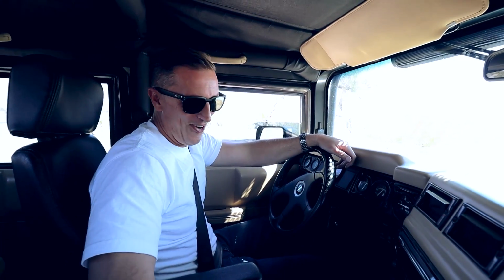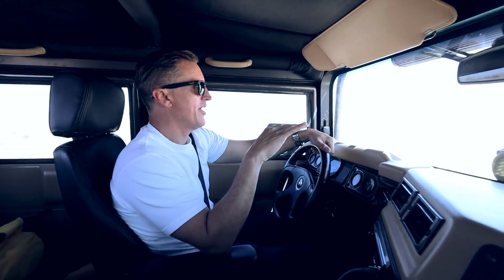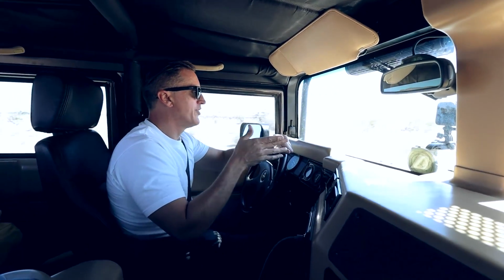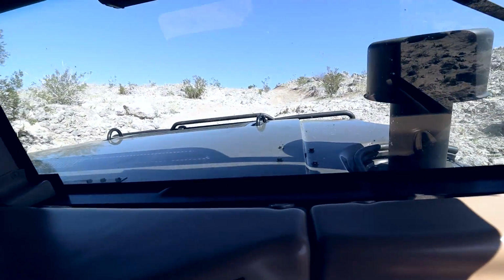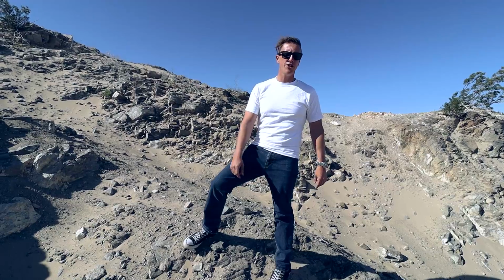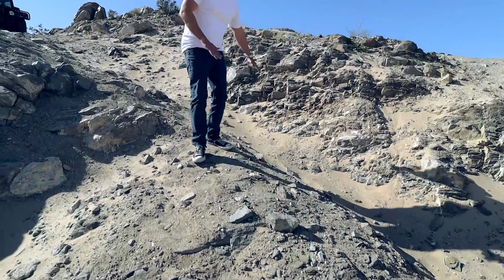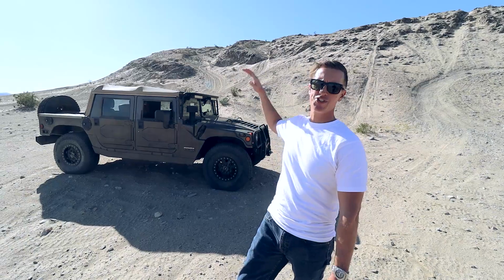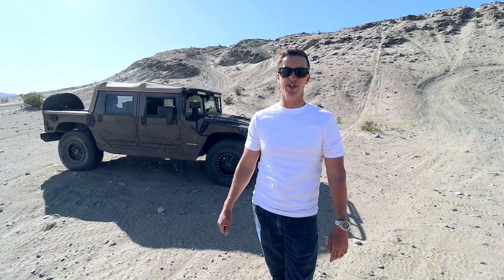TACTICAL 4X4 TRAINING IN A H1 HUMMER